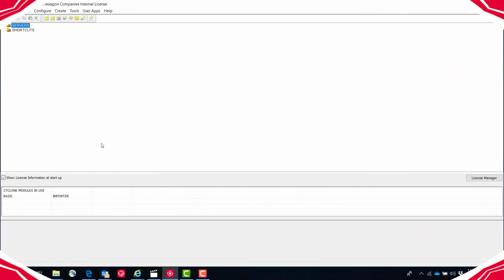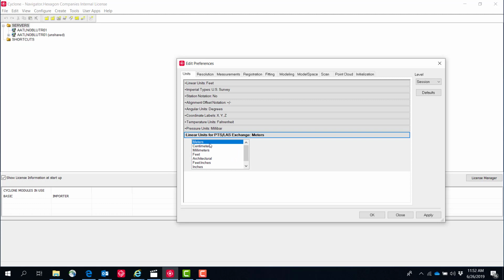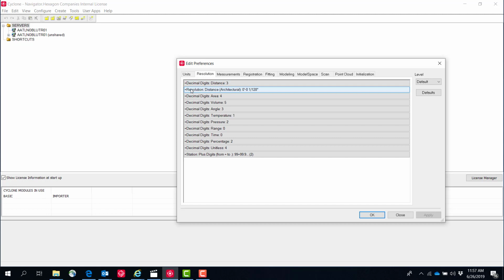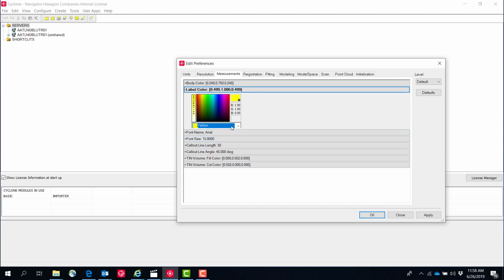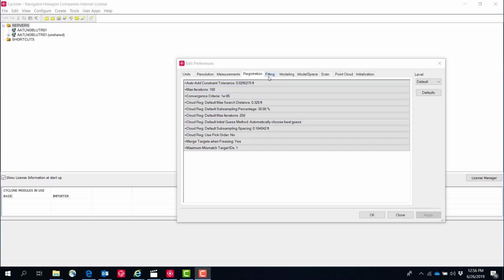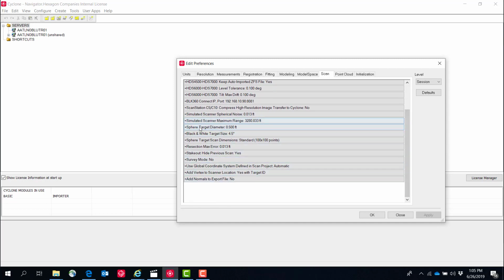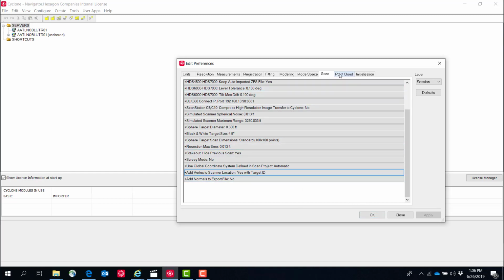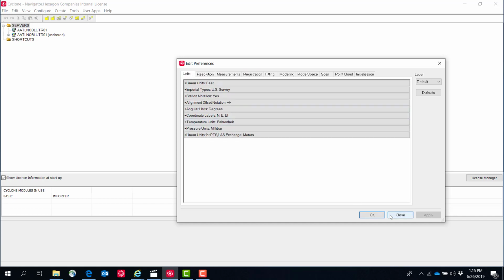Cyclone User Preferences